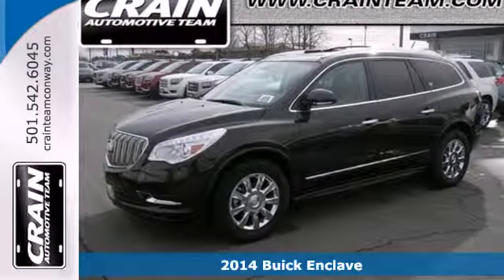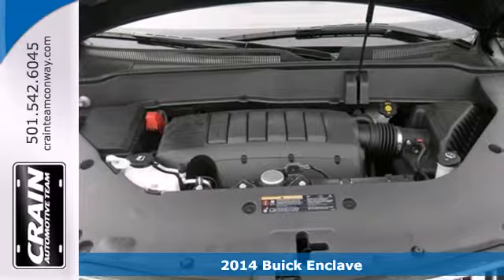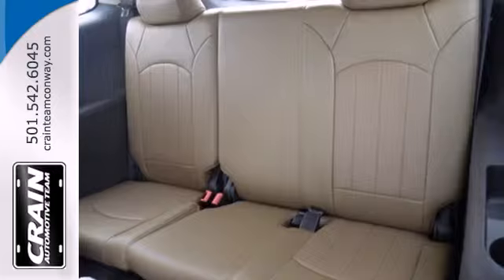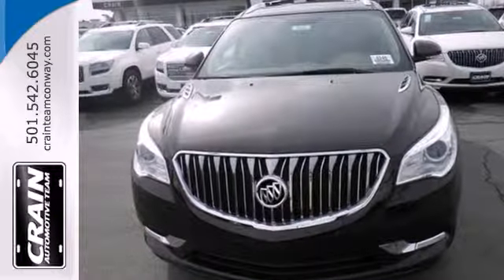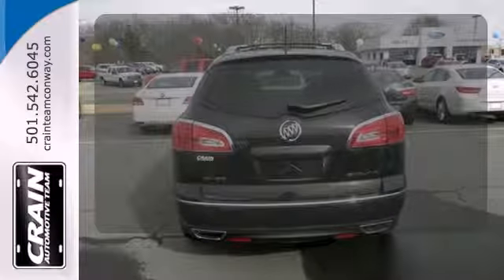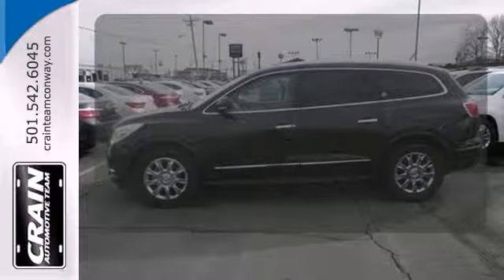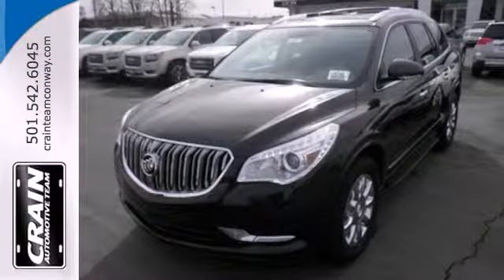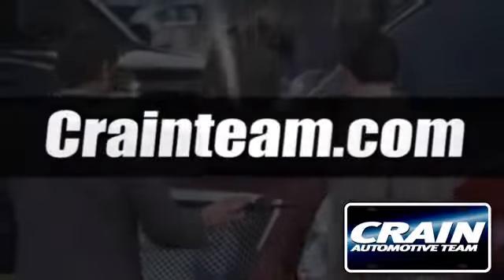2014 Buick Enclave Conway Little Rock, AR 4BT4353 - SOLD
Year: 2014
Make: Buick
Model: Enclave
Trim: FWD SUV
Engine: 3.6L VVT V6 Engine
Transmission: Automatic
Color: Mocha Bronze Metallic
Interior: Choccachino
Stock #: 4BT4353

Address:
1003 North Museum Road